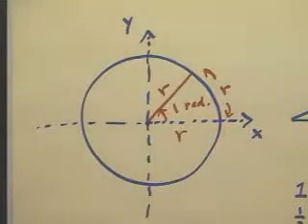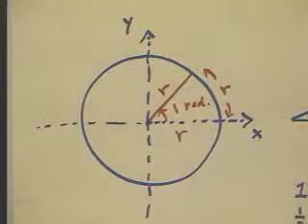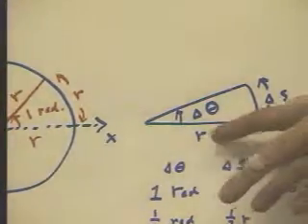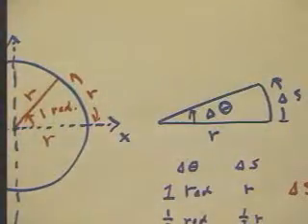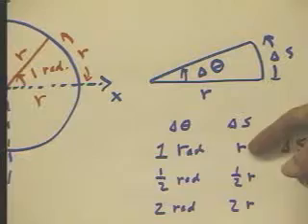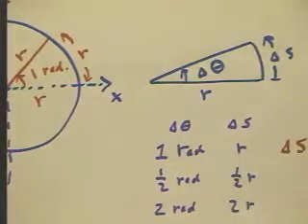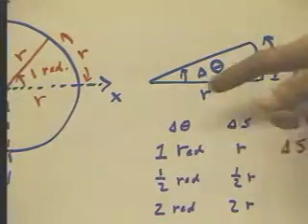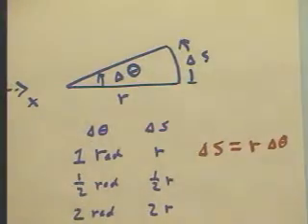0918 cal05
Description